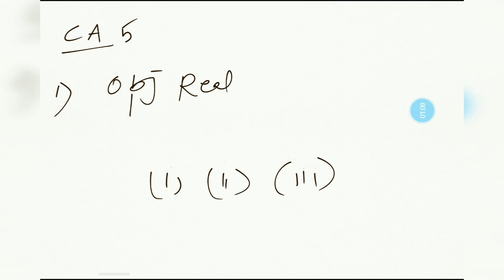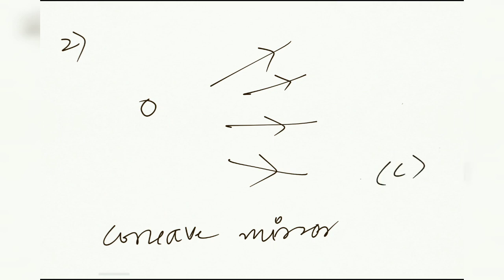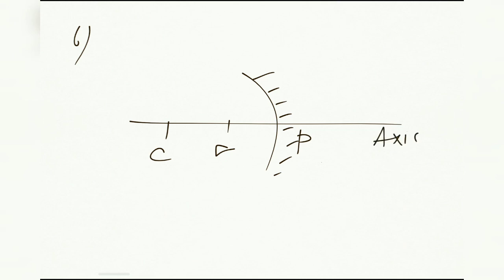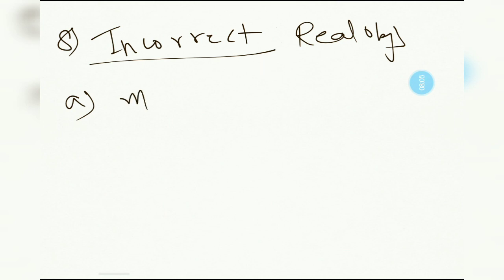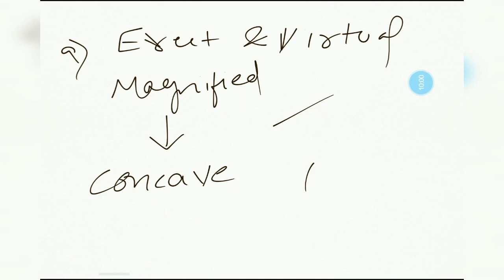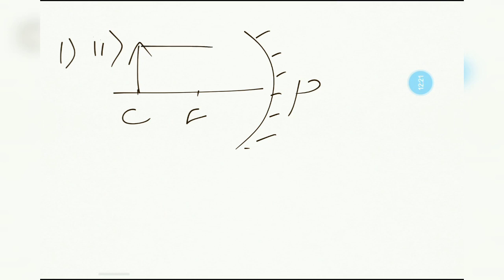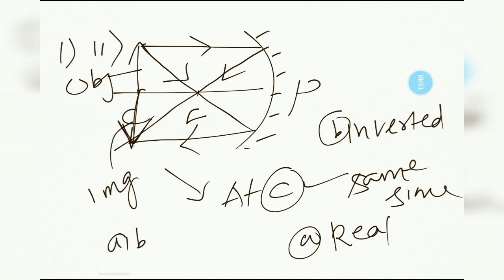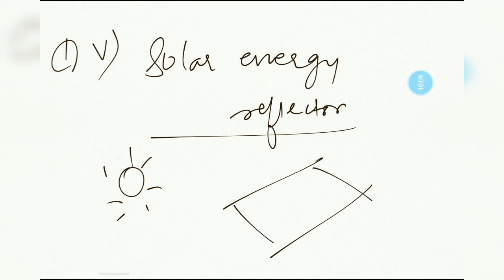MCQs | Concept 5 | Optics | Class 8 | Physics Techno | Vishwablooms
MCQs | Concept 5 | Optics | Class 8 | Physics Techno | Vishwablooms has been explained in this video...